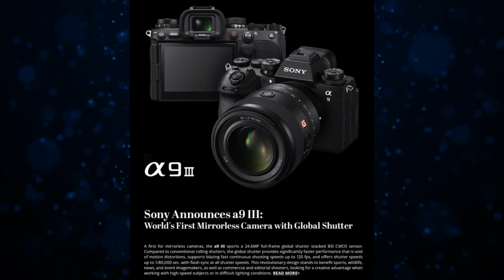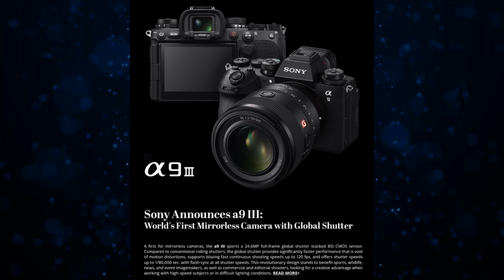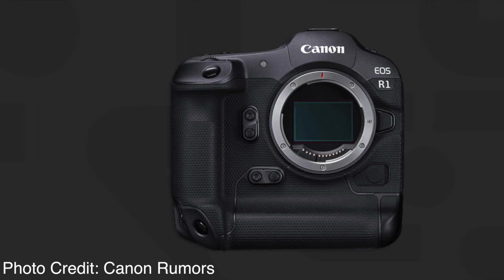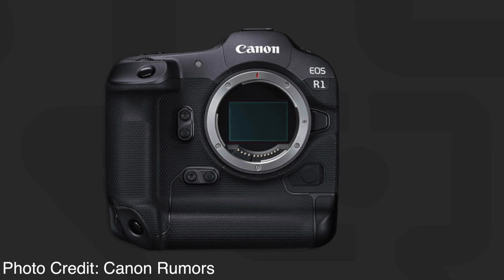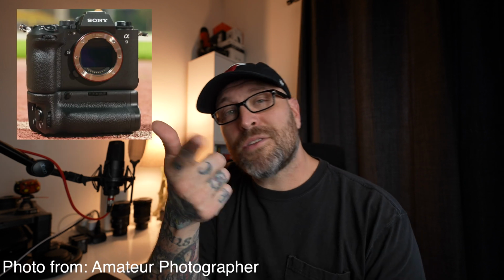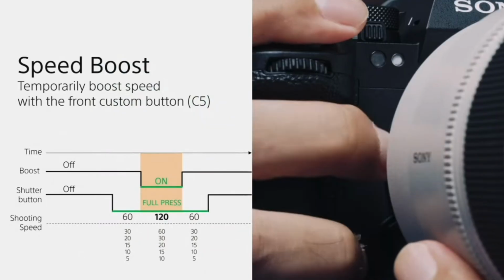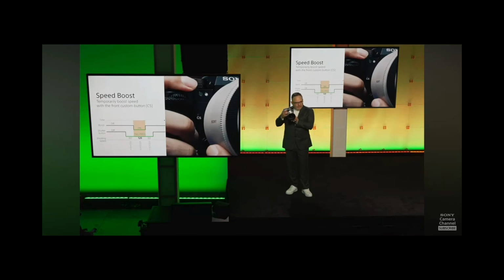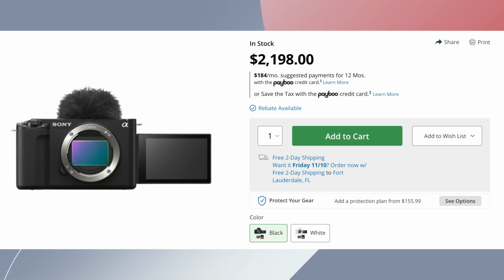A Revolution In Photography?! Sony A9iii the World's First Global Shutter Camera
I am pretty stoked about this camera, the speed is incredible and the specs are boastful.

Sony A9iii specs👇

Unprecedented imagery from the world’s first1 camera with global shutter full-frame image sensor
Blackout-free, 120 fps continuous shooting with full AF/AE tracking
Preserve split-second moments with maximum shutter speed of 1/80,000 second4
Exmor RS image sensor with global shutter system
BIONZ XR™ image processing engine boosts overall processing speed by up to 8x6
Composite RAW Shooting reduces noise
Advanced optical 5-axis image stabilization detects and correct camera shake
Blackout-free shooting for uninterrupted view during fast-paced shooting
Up to 120 AF/AE tracking calculations per second10
Never miss a moment with Pre-Capture11
Continuous Shooting Speed Boost rapidly increases frame rate to capture the action
Real-time Recognition AF14 identifies and tracks subjects even if face/eye obscured
Reliable recognition of a wider range of subjects
Wide, fast, precise autofocus and tracking
Match AF tracking response to subject movement
Customizable focus area to match the subject
Flash sync at up to 1/80,0004 shutter speed vastly expands creative possibilities
Flicker-free shooting16 compensates for interference from artificial lighting
Global shutter eliminates flash banding
4K movies free of rolling shutter with high resolution and detail
4K 120p17 without cropping for the first time in an α body
S-Cinetone™ for a cinematic look without the need for color grading
Breathing compensation for consistent angle of view when focusing18
Dynamic active Mode stabilisation19
Auto Framing21 keeps the subject in a prominent position when shooting movies
Uniquely flexible tilting monitor for enhanced shooting flexibility
New front Custom button provides easier operation while holding the grip
QXGA 9.44 million dot viewfinder with up to 240fps refresh rate
Dual CFexpress Type A /SDXC/SDHC compatible media slots
Optional VG-C5 Vertical Grip
Rugged reliability for challenging environments
Robust and durable
Shading curtain closed on power-off
Ergonomic grip design
Improved group display
Built-in Wi-Fi for FTP and smartphone transfers plus PC Remote tethering
Clearer voice memo recording
Multiple IPTC presets
Dedicated Still/Movie/S&Q dial for flexible hybrid operation
Anti-dust system increases dust removal efficiency
1000BASE-T Ethernet for fast communication
USB Type-C® connector supports SuperSpeed USB 10 Gbps (USB 3.2)
Touch operation during shooting and playback
UVC/UAC support for high-quality webcam applications
USB PD (Power Delivery) supports fast charging

Thanks for checking out my videos, it means a lot to me and I appreciate the support. I love cameras and silly tech stuff so, if you do too…hit that sub!!!

I use their music in all of my videos and love the incredibly curated library they give you access to.
If you are a creative and you’re looking for best high quality music for your videos, look no further…

-I shoot on a Sony A7sIII and an A74. I have an issue with cameras. Maybe a Canon coming soon….

If you are in the Hartford area, check out the Camera Bar

-We use a Sony G-Master 16-35 f2.8 for all of the A Roll footage and 90% of the B Roll.

-Sony G-Master 100-400

 -I edit on a 2021 MacBook M1 Max Pro using Final Cut Pro X.

Fred “Out of Focus”